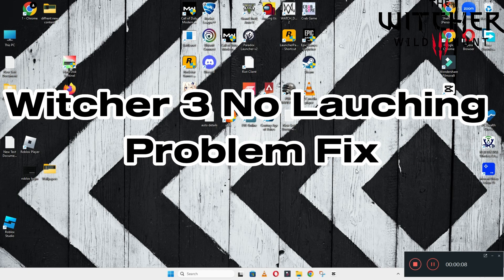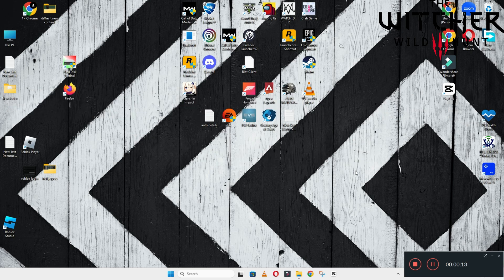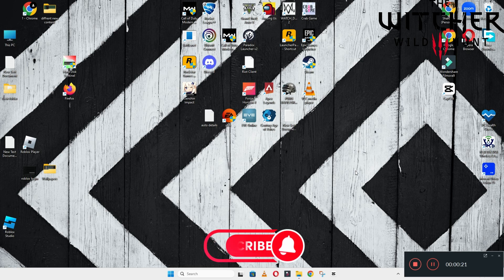How to Fix witcher3 Not Launching Windows 10 / 11 || 2023 Fix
0:18  witcher3 Not Launching problem fixed